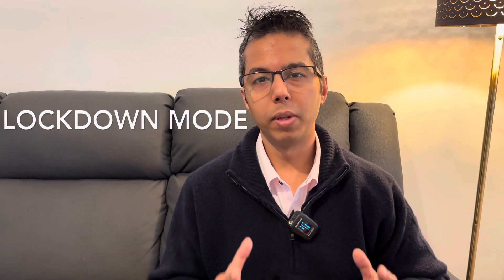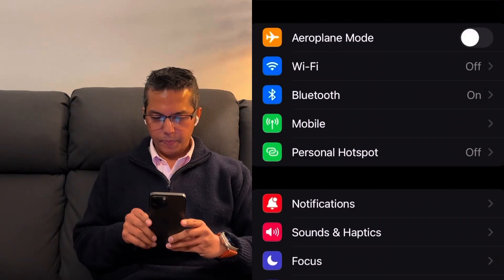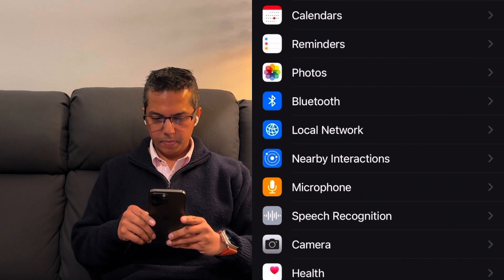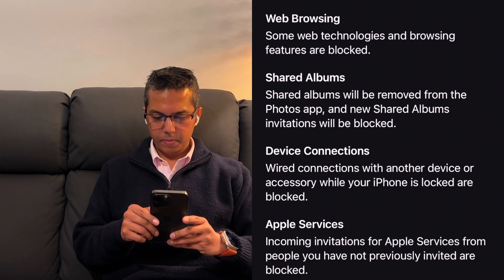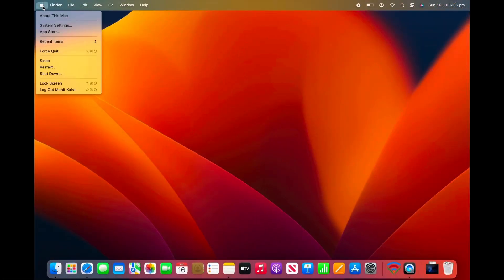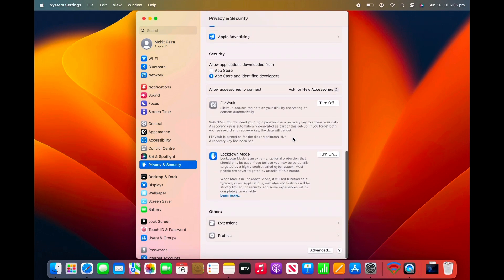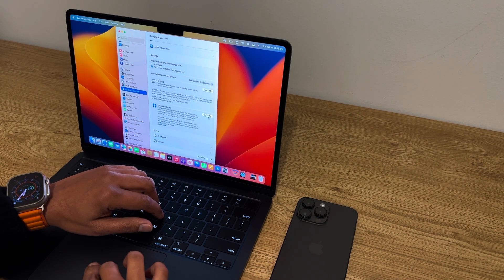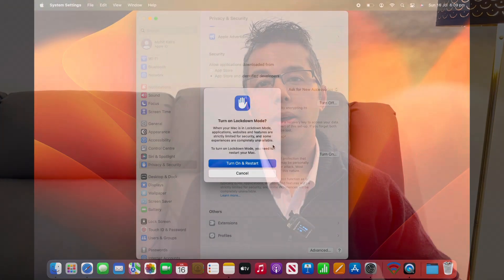Extreme Security: Apple's Secret Lockdown Mode to prevent Cyber Attacks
Apple's Lockdown mode is an Extreme Privacy & Security protection against highly sophisticated Cyber Attacks.
This Lockdown mode, lets you put your iPhone, iPad or MacBook into a highly secured state.
Using this feature is entirely optional, however the moment you enable this functionality, it disables a bunch of specific features reducing the overall attack surface significantly.
This is an amazing Apple's Secret response and shield against advanced digital threats.